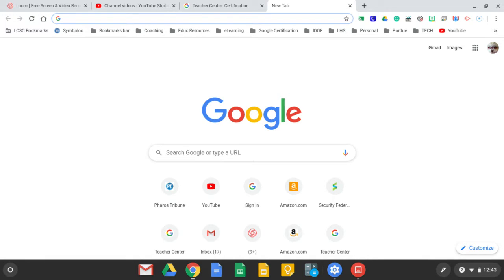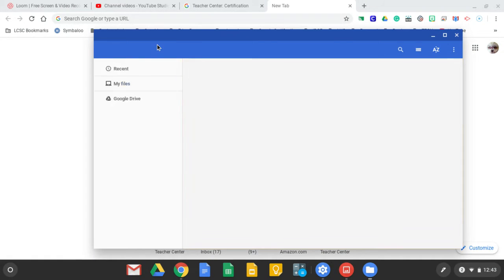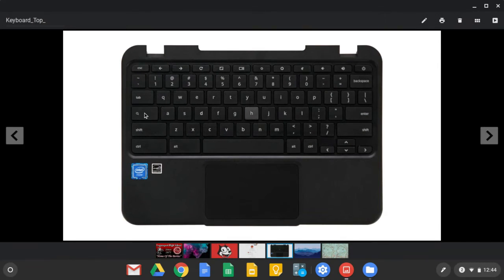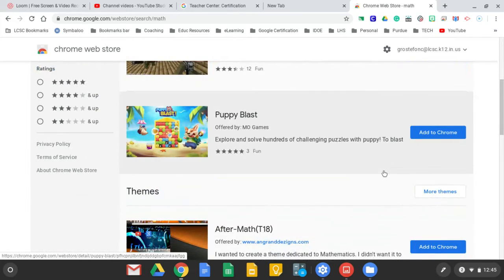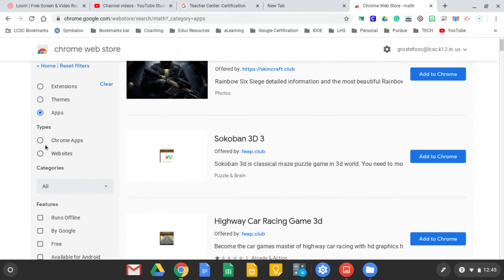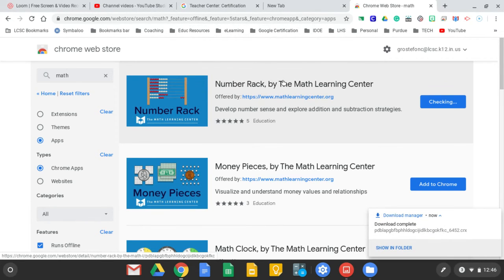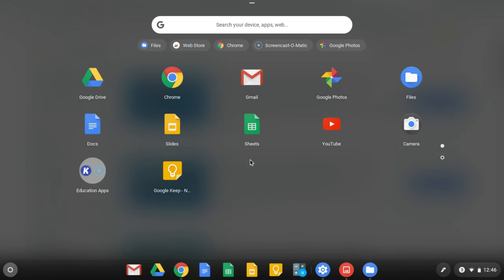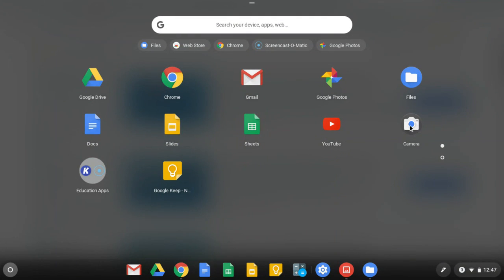Managing Chrome Apps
Find, install, uninstall, pin, and remove apps from the shelf information.